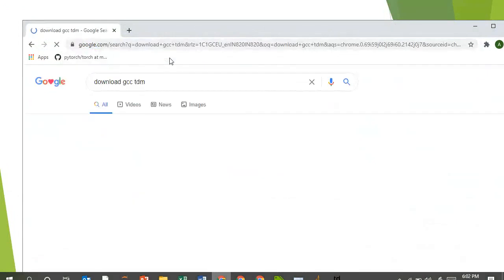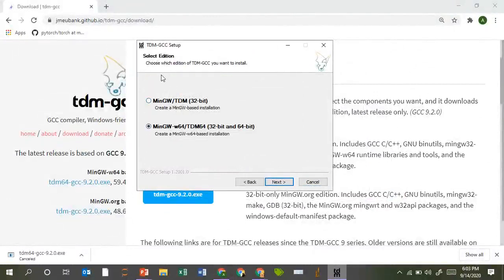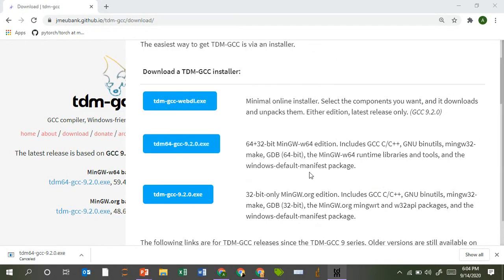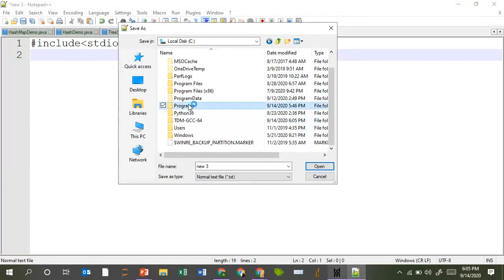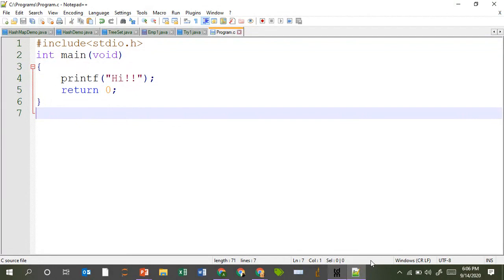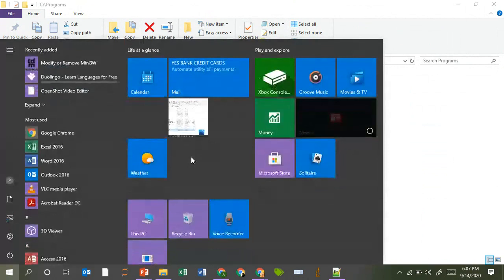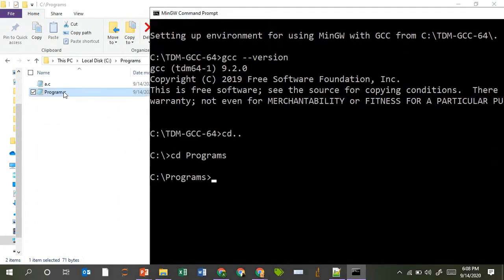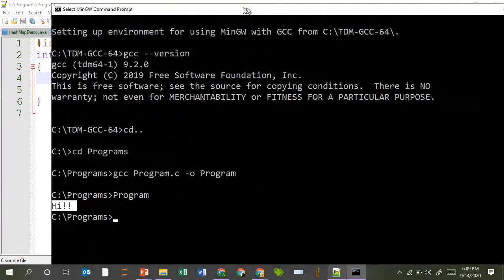How to download a C compiler (TDM GCC) on windows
Steps
2. Download your window bit exe
3. Open wingw command prompt
4. Go to the directory where your c files are stored
5. Compile and run the program using gcc filename.c –o outputfilename